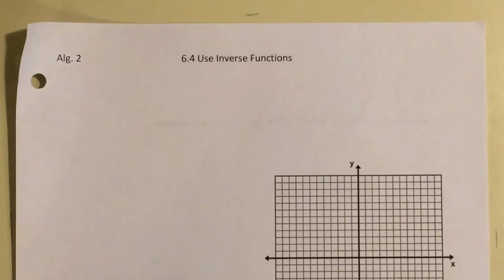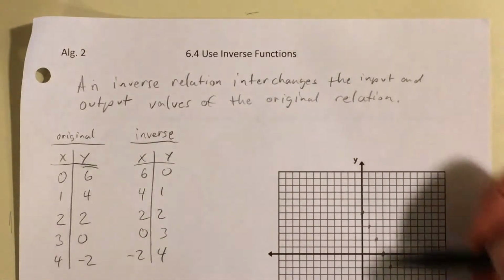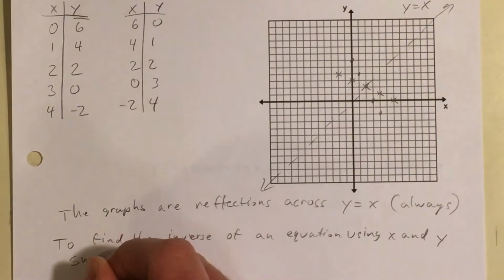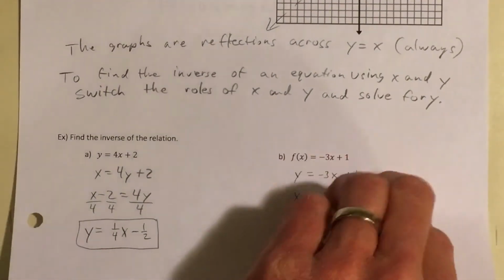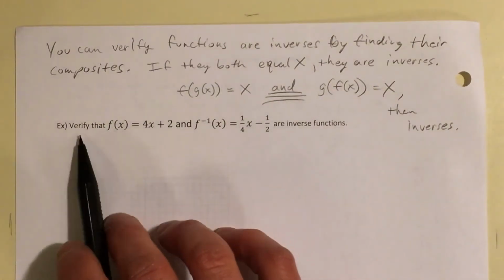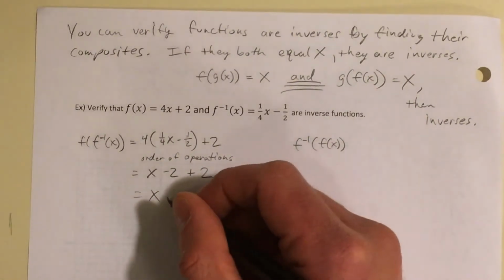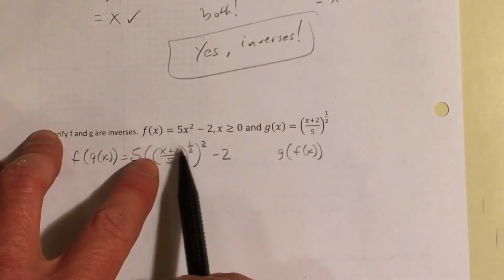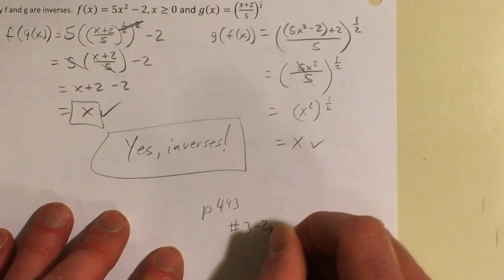A2 6.4 Notes A